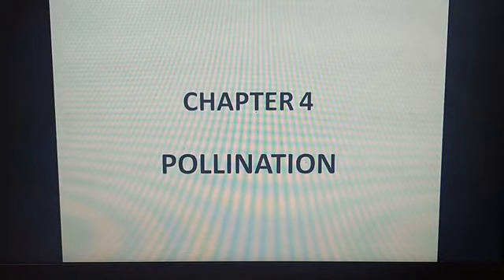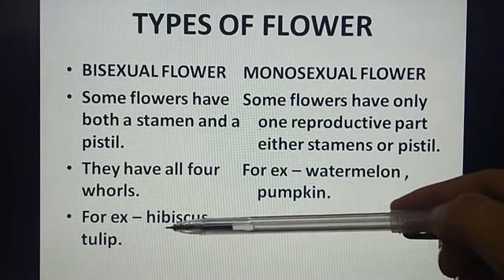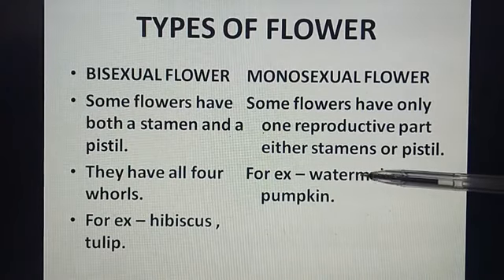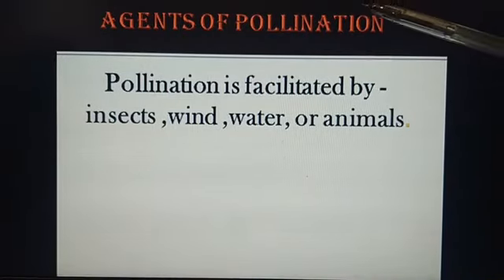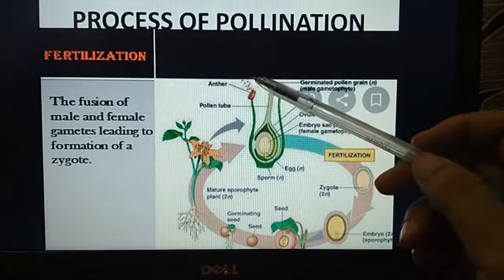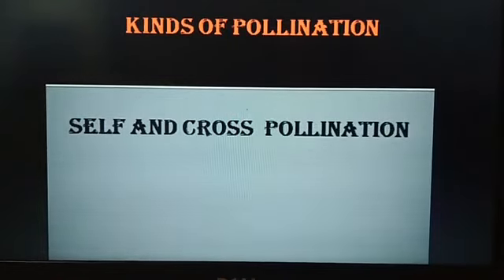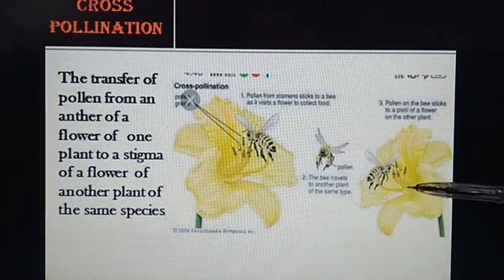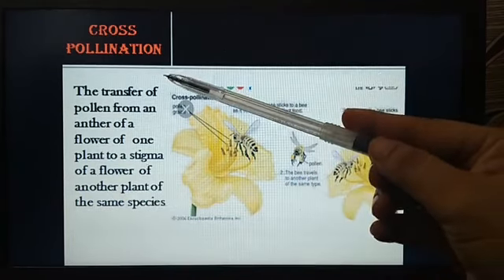V Science Part16